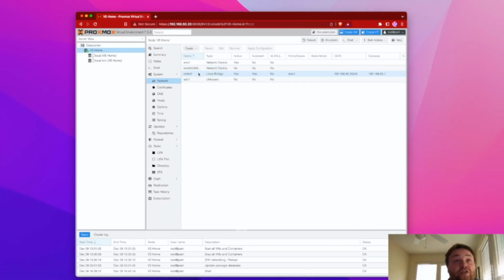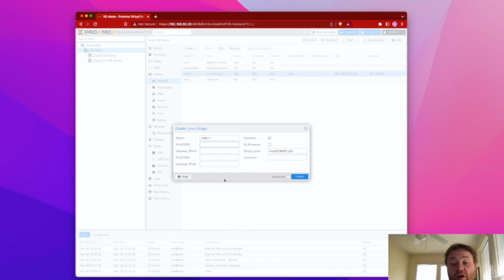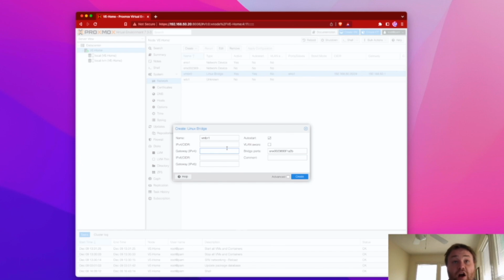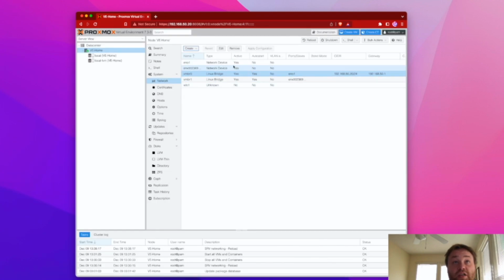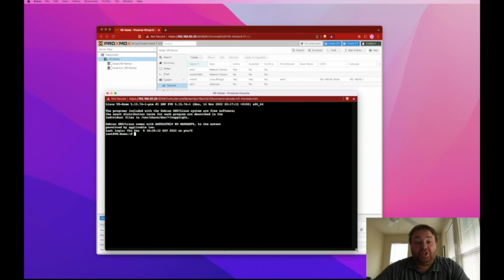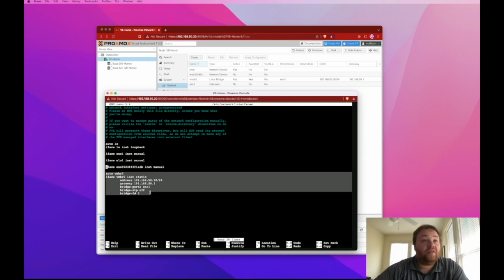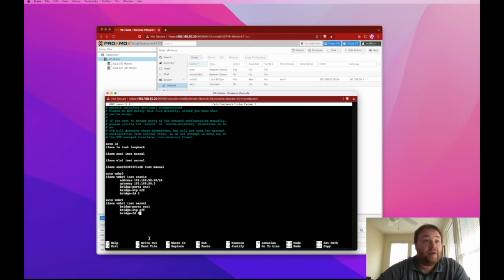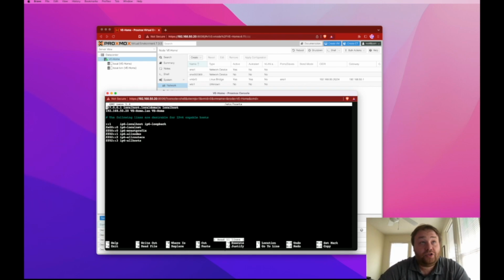Two Ways to add USB Ethernet to Proxmox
In the last virtualize everything video there was a commenter asking how to add a USB Ethernet port to their proxmox server we thought it would be a great tutorial so that's what this video is about.

Adding a USB Ethernet port to your Proxmox server using the command line:

Fuel our coffee cravings:
BTC: bc1qmqe5n7pnep95dzknh48yf3x3c70wcf0r3jvd0x

0:00 intro
1:03 Web Interface
6:30 Command Line